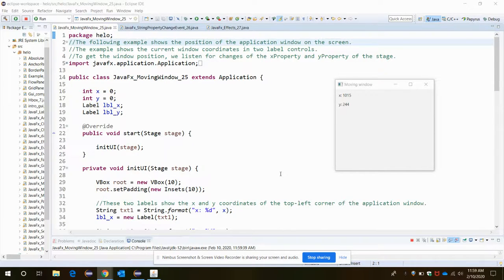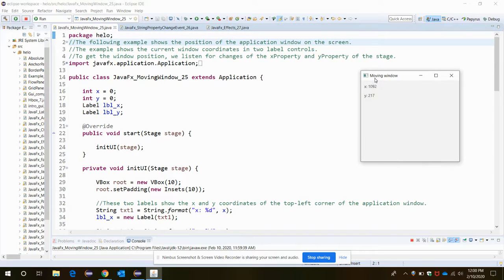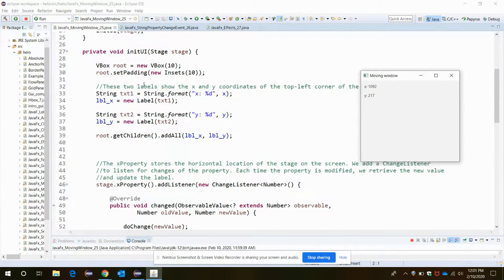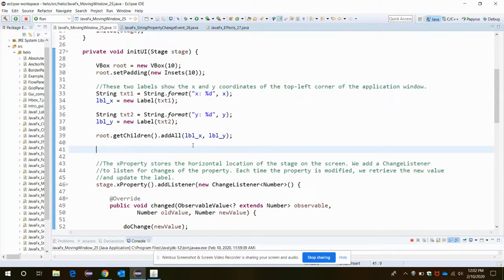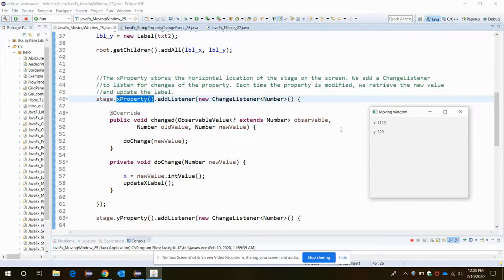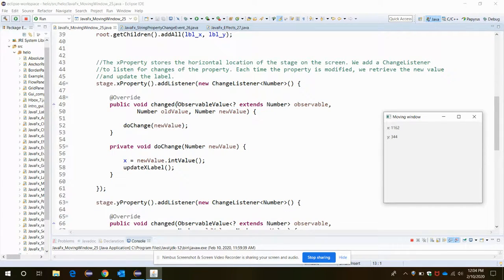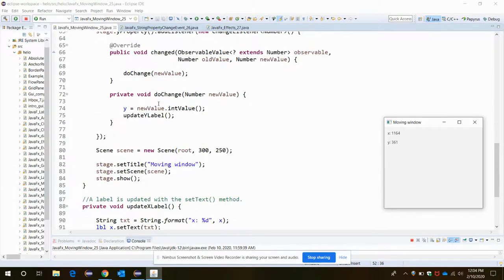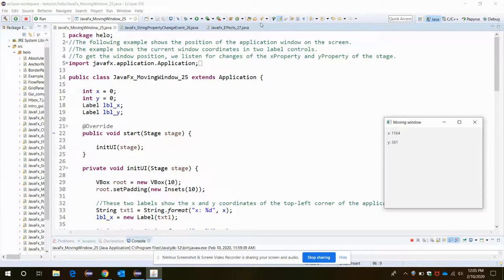JavaFx Window Movement Event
Video example shows the position of the application window on the screen. The example shows the current window coordinates in two label controls.  To get the window position, we listen for changes of the xProperty and yProperty of the stage.